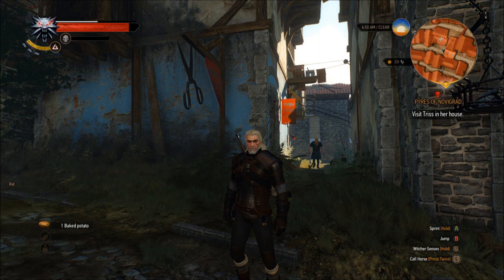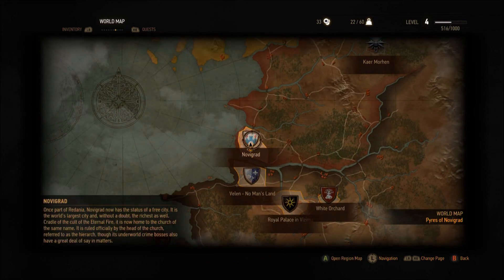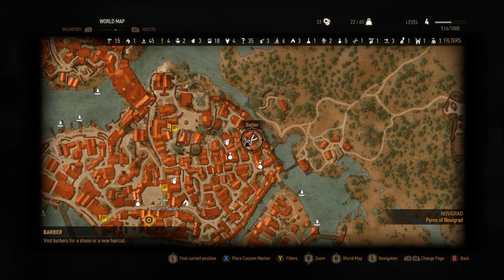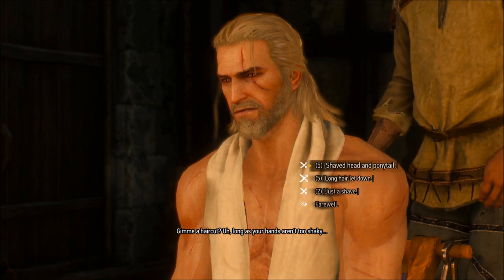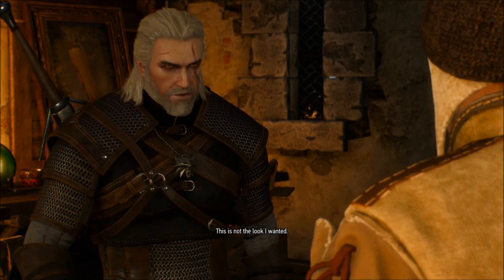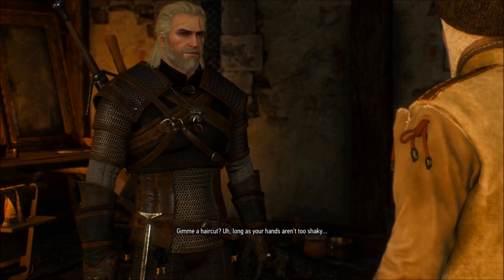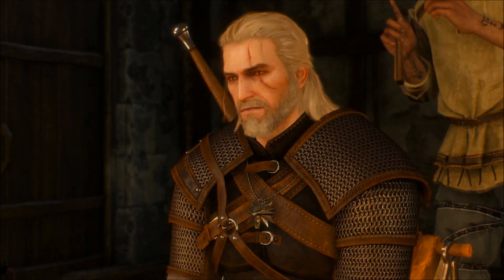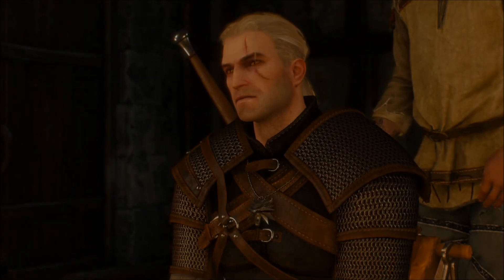The Witcher 3 Wild Hunt - How To Get Your Hair Cut And Beard Shaved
This video shows you guys how to get your hair cut and your beard shaved in The Witcher 3 Wild Hunt

Hope you enjoyed this video on The Witcher 3 Wild Hunt